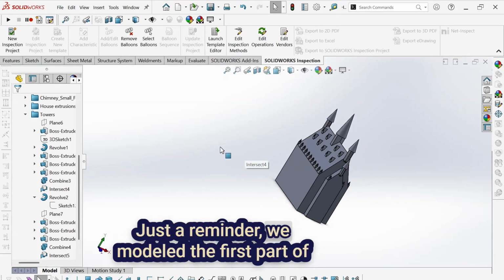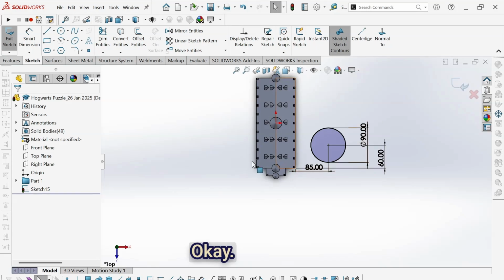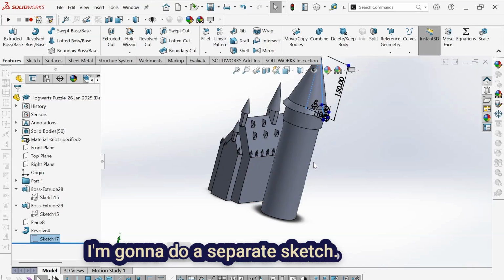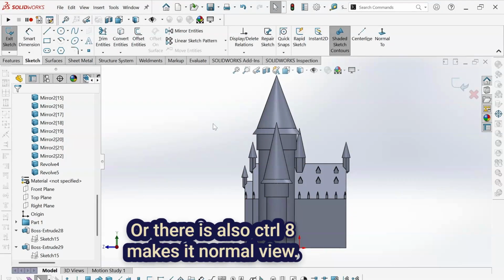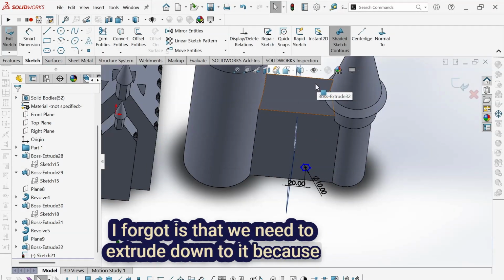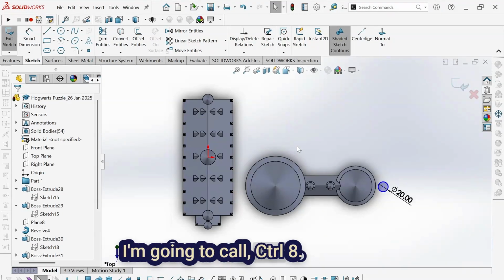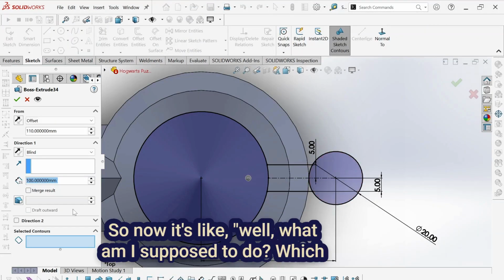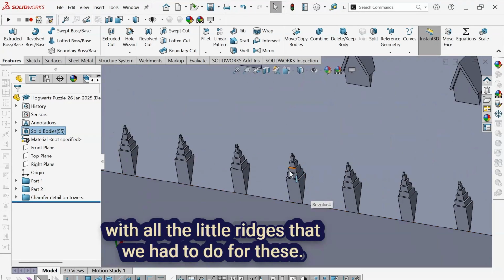Hogwarts Easy Beginner Friendly SOLIDWORSK Design + Tips Part 2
Join me in this fun and easy follow-along tutorial as I create (with many trial and error!) a Hogwarts castle using SolidWorks! Grab your wand (or mouse) and let's get started on this magical journey!